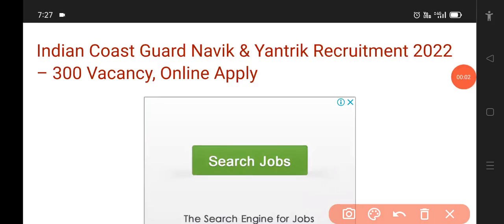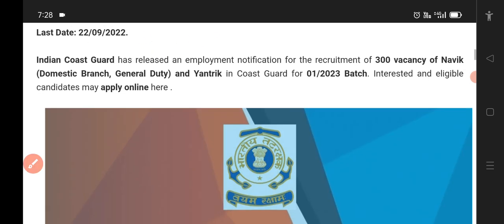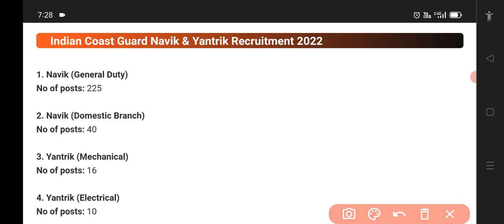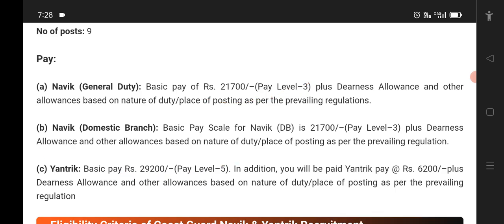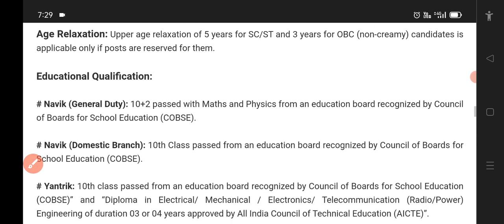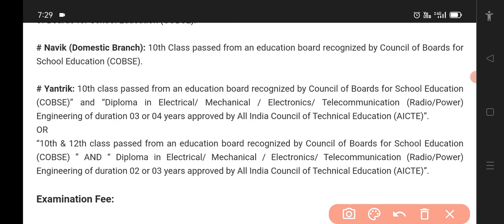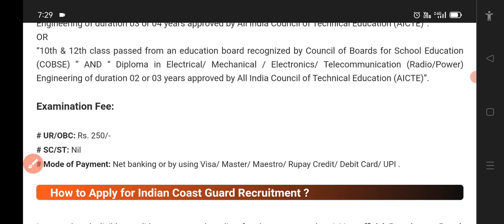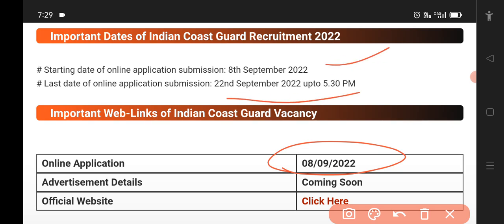10 pass job in Indian coast | 12th pass job in Indian coast guard